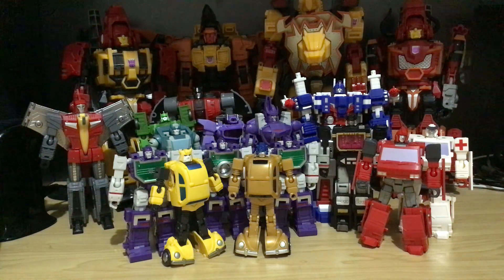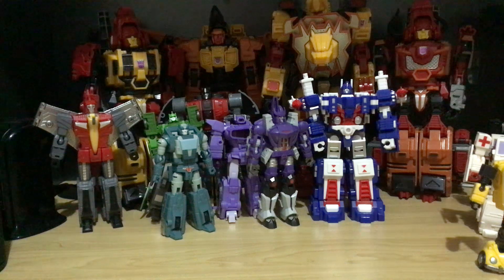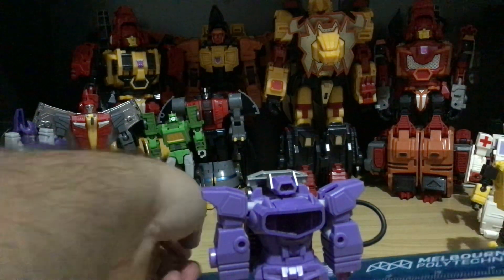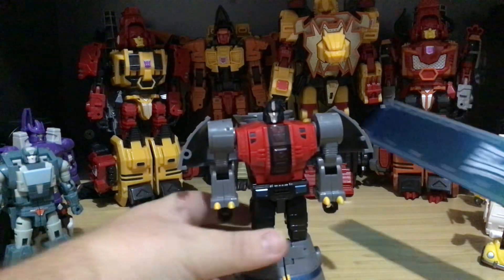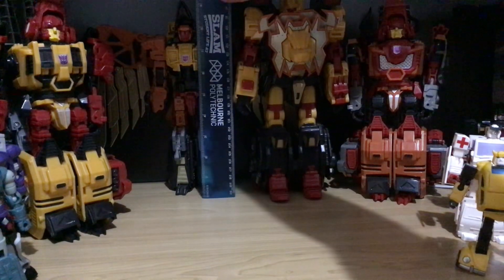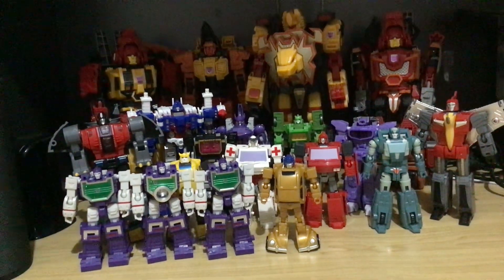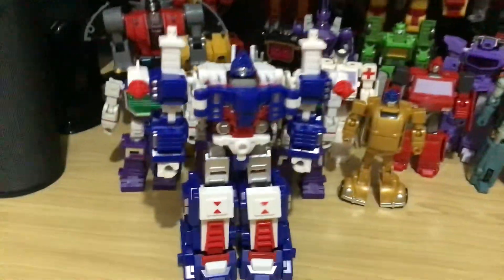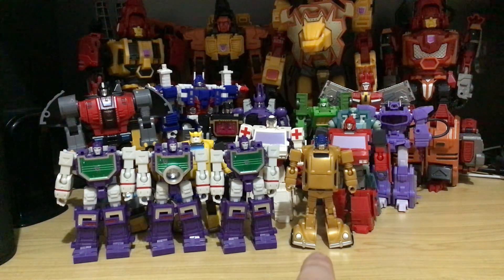My 3rd Party Transformers collection height scaling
my small collection of 3rd Party Transformers that I have to date and yes I'm planning to add more MFT and some Hot Soldiers to the collection though getting the ones I want is going to be hard. Yes I know NOT Springer has a loose hip issue now but that is fine as I'm keeping them all in their boxes apart from the 4 BIG guys up back